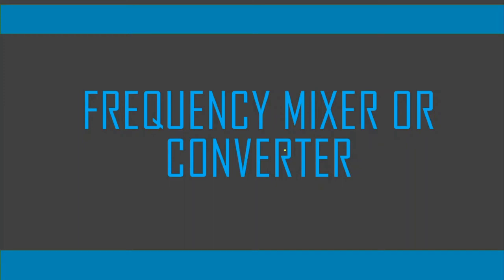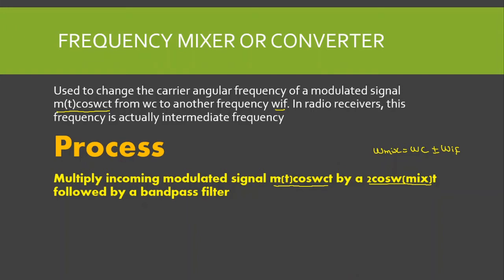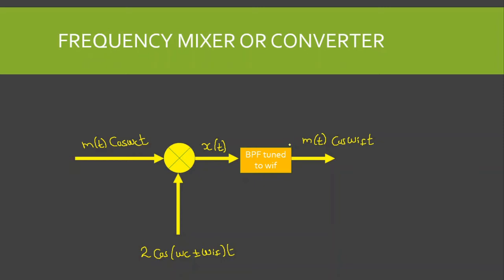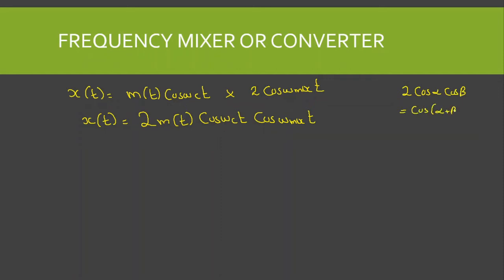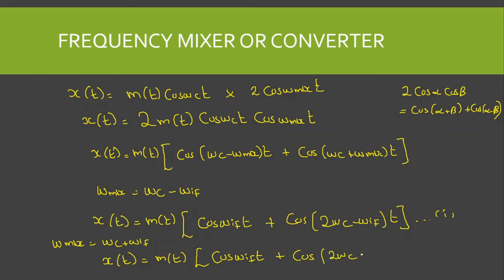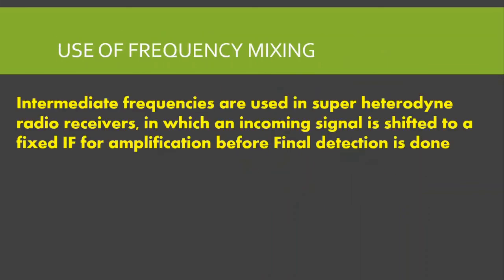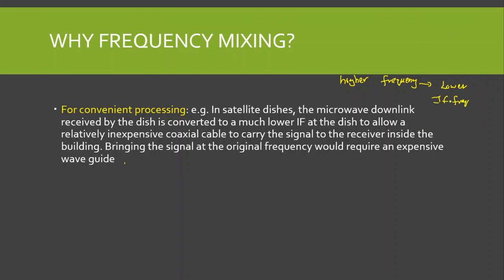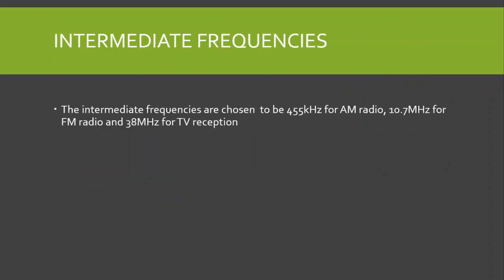Frequency Mixing or converter| Frequency Mixer| Frequency conversion| Super Heterodyning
In this video, we will learn about frequency mixing or frequency conversion, which is used in super heterodyne receivers